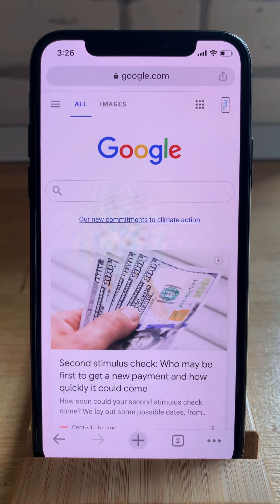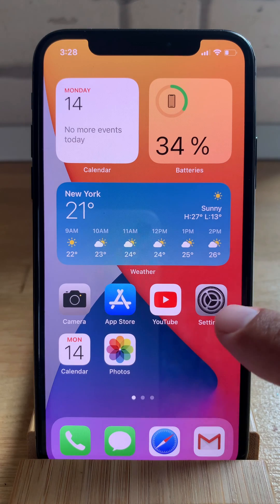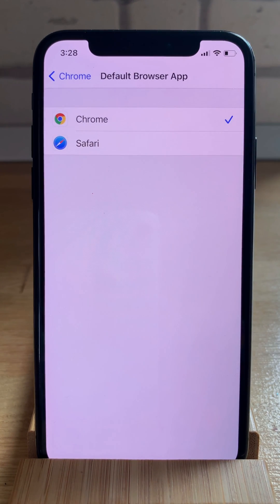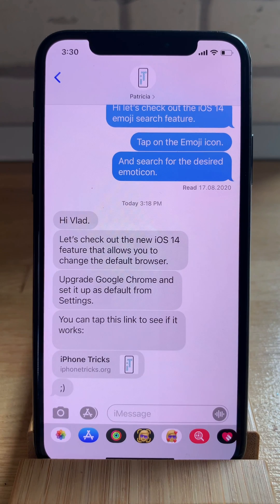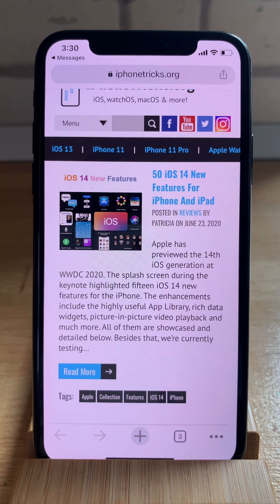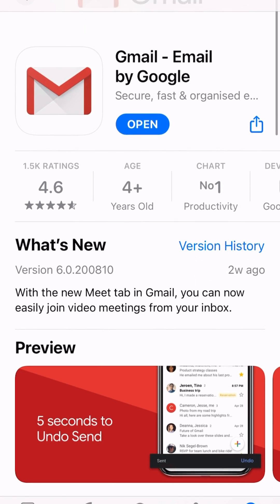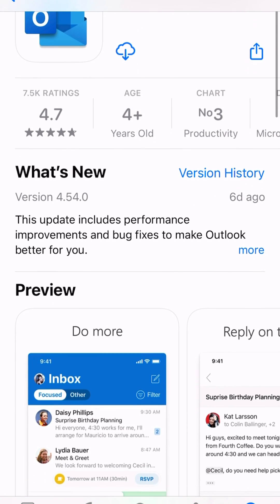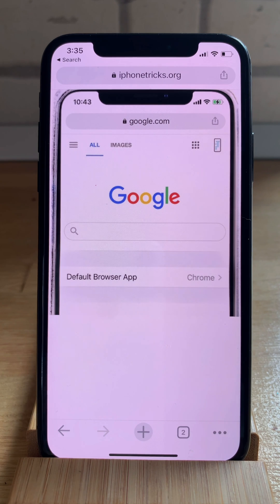How To Replace Safari With Chrome As Default Web Browser On iPhone And iPad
Starting with iOS 14, users can change the default web browser on iPhone and iPad. This video shows how to replace Safari with Google Chrome and set your iPhone to open links with Google's Internet browser.

Requirements:
For this trick to work you need to run iOS 14 or iPadOS 14 on your Apple devices, as well as update Google Chrome for iOS to the most recent release.

Chapters & Captions:
0:00 Start
You have to see this video if you wanna learn how to change the default web browser on your iPhone from Safari to Google Chrome.
You're on the iPhoneTricks.org YouTube channel and let's dive right into the content!

0:15 Setting Chrome as Default Browser
Let's open Settings. Scroll for Chrome, Google Chrome. Tap on it and select 'Default Browser App'. Switch to Chrome and that's it! You've now set Chrome as your default browser on your iPhone.

0:35 Requirements
For this trick to work you need to run iOS 14 on your iPhone and also update to the latest Google Chrome version for iOS. Anything later than this (version number pointed) is fine.

0:48 Testing Chrome Default Browser
And now let's test it out! I'll tap a link from the Messages app and let's see what browser opens it.
You see that I'm informed that Messages wants to open Chrome. Confirm... and the link is loaded in the Chrome browser instead of the default Safari one.

1:08 Other Supported Third-Party Browsers
This is a hidden iOS 14 feature that will work with any third-party web browser that is updated with support for it. So, we expect Firefox and Opera to bring similar functionality and to be able to become default Internet browser on your iPhone.

1:26 Change Default Mail Client
And that's not all. You'll be soon also able to change the Mail app, as the default mail client on your iPhone to Gmail, or Thunderbird or any other popular third-party app.

1:42 Conclusion